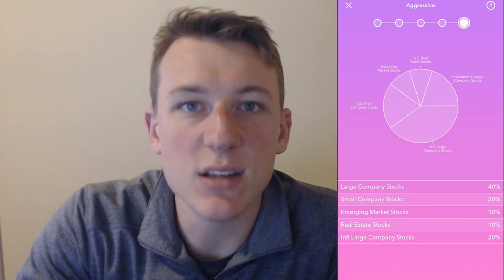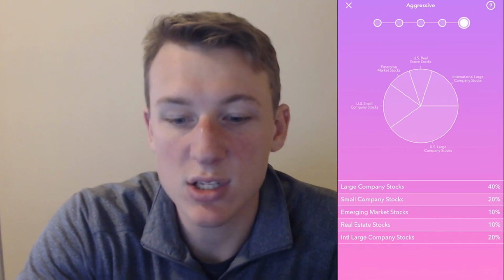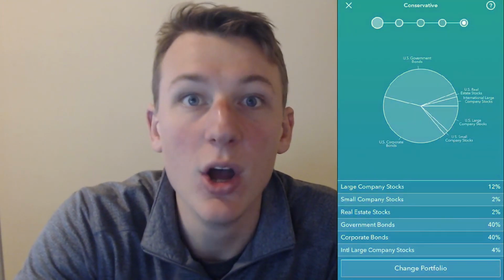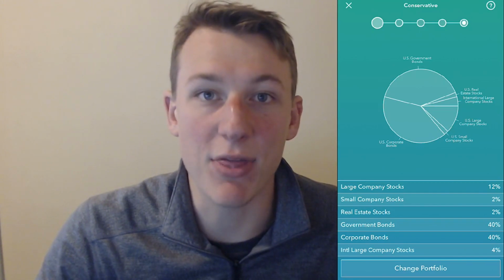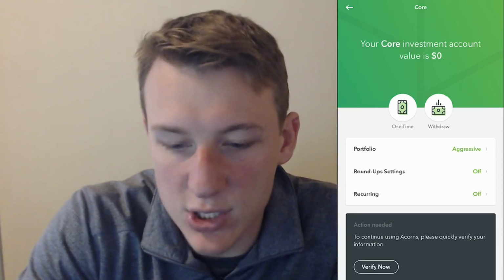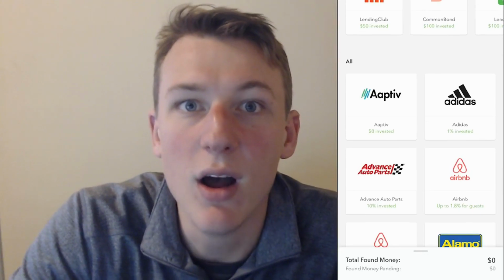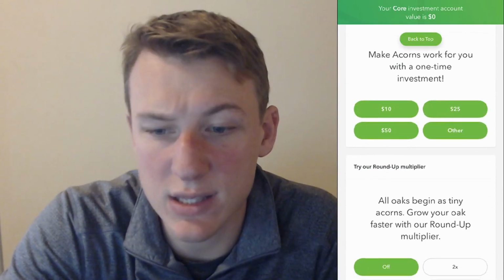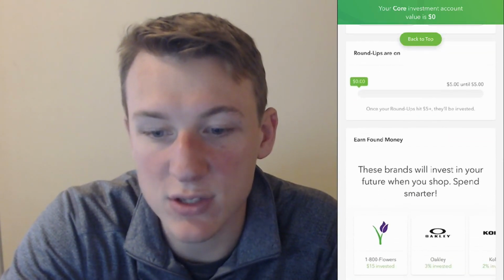Acorns Investing Challenge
I am very excited to bring yet another challenge to my channel! This is the Acorns Challenge. I will be seeing how much this account can grow in the upcoming months based off my regular purchases! I am excited to see where this acorns challenge takes us. If you are new to Acorns and want to know What is Acorns Investing? Make sure you check out this video! This is a beginners guide to Acorns investing. Luckily, Acorns is super easy to use platform with a user-friendly interface.

Start investing with Acorns today! Get $5 when you use my invite